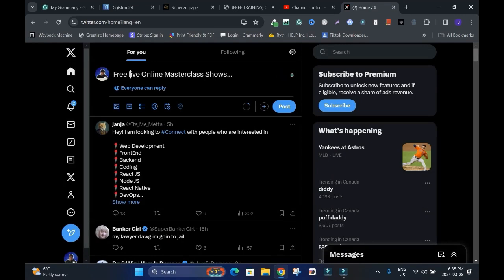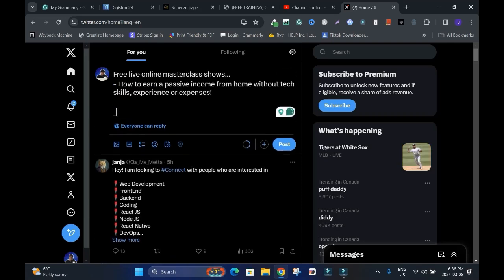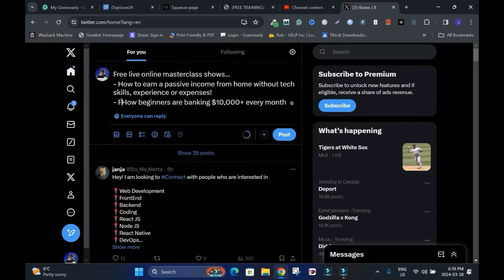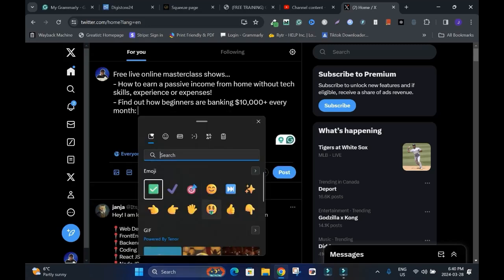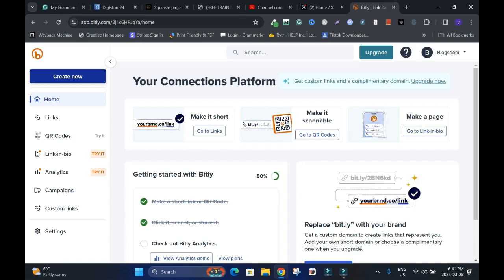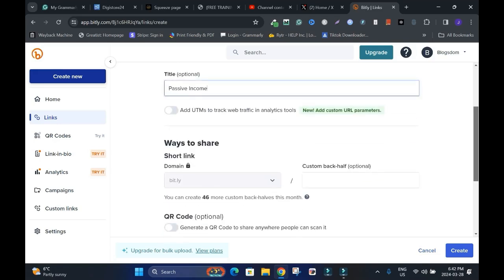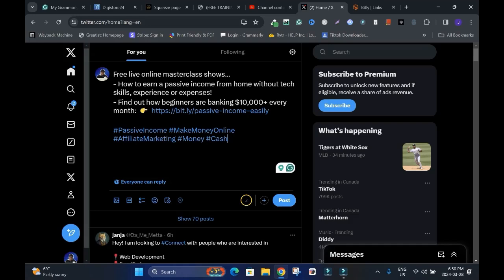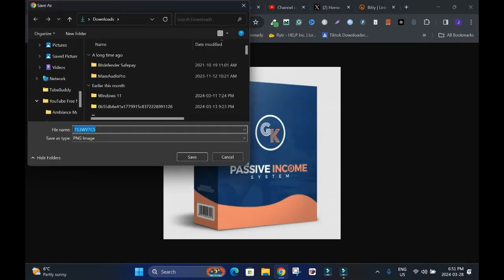How to Promote Digistore24 Affiliate Links Without A Website ($400+)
Learn how to promote Digistore24 affiliate links without a website and make over $400+ in affiliate commissions. Make money online without a website with affiliate marketing for beginners. All you need is a social media account.